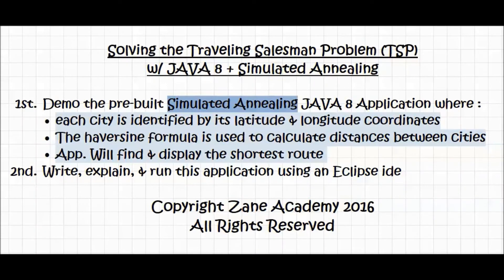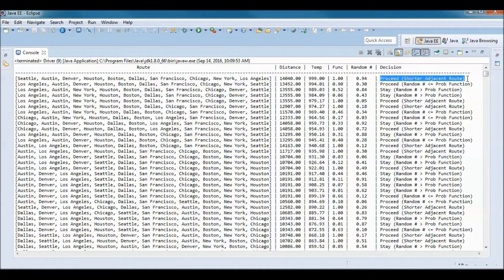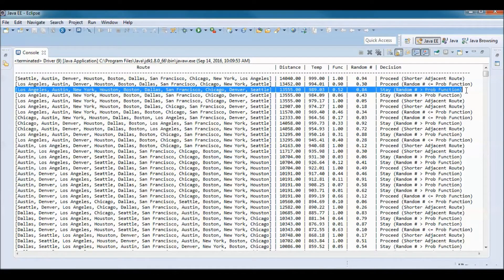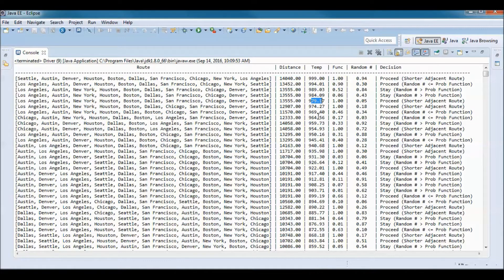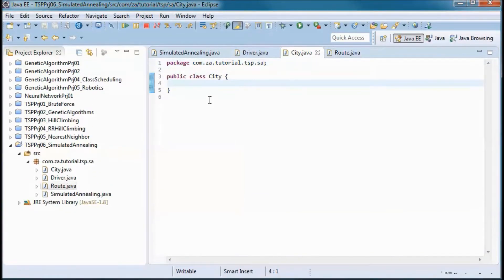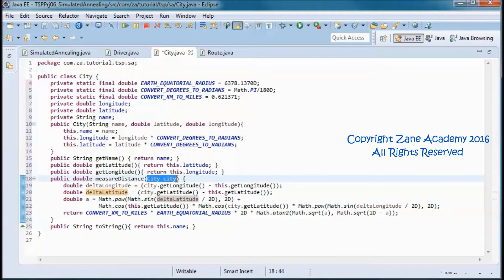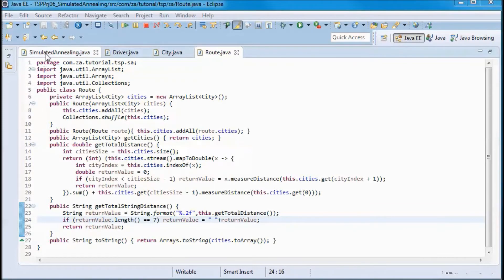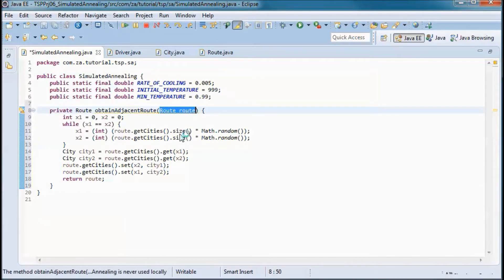Traveling Salesman Problem (TSP) By Simulated Annealing - JAVA Prototype Project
00:01 quickly go over the various parts of this tutorial
00:41 demo prebuilt version of the application
01:03 compare this route to adjacent route if shorter adjacent route distance proceed
01:23 compare this route to adjacent route if longer adjacent route distance than if random number is smaller or equal to Probability Function proceed
02:08 Probability Function = exp(-(neighborDistance - currentDistance) / temperature)
02:14 newtemperature = oldtemperature*(1-RATE_OF_COOLING)
04:17 code the application
04:35 go over the various classes in this app.
05:37 code the City class
06:26 code measureDistance method of City class. this method uses the haversine formula in order to calculate the distance between 2 cities
06:45 code the Route class representing a route starting at an originating city passing once in every city and than returning to the originating city
07:50 code getTotalDistance method of the Route class
08:45 code the SimulatedAnnealing class
09:12 obtainAdjacentRoute method returns an adjacent route by switching the order of 2 cities in the passed in route
09:35 define the the various route cities in Driver class (name + latitude + longitude)
11:21 find shortest route functionality in SimulatedAnnealing class
17:55 test run completed application